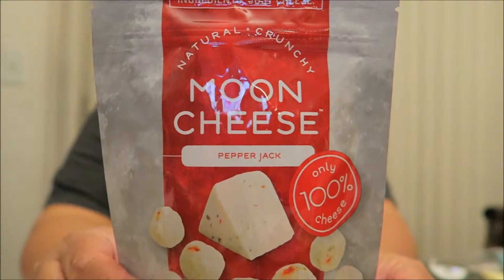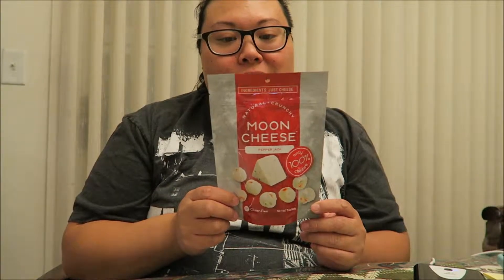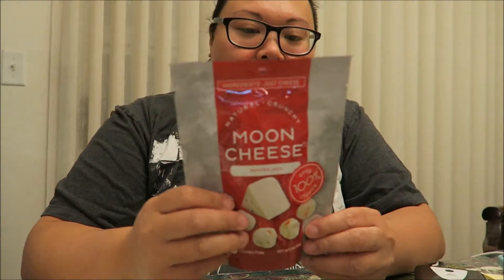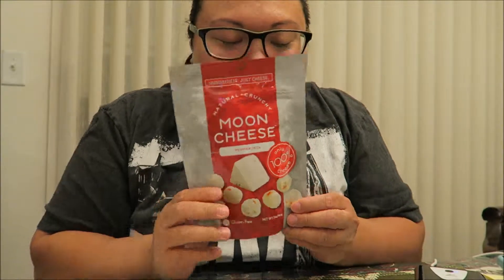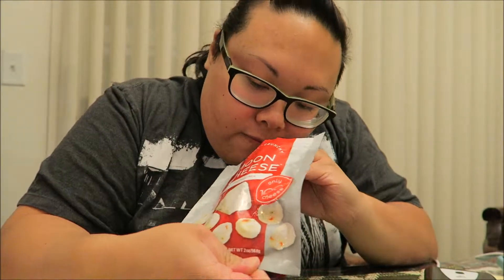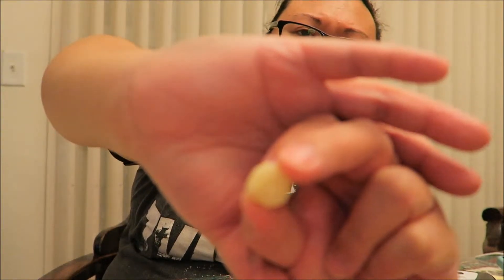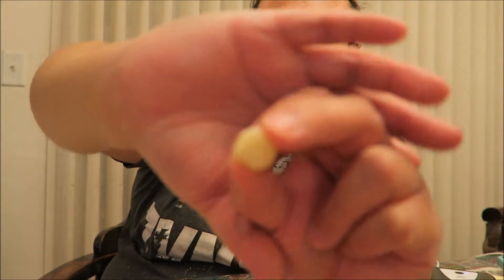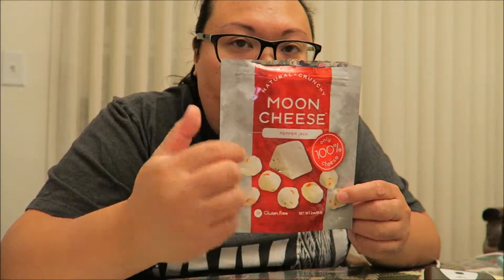Taste Test l Moon Cheese Pepper Jack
I taste test Moon Cheese! Pepper Jack flavor